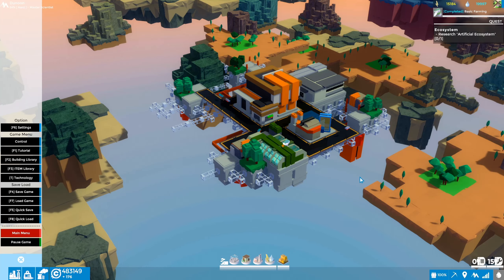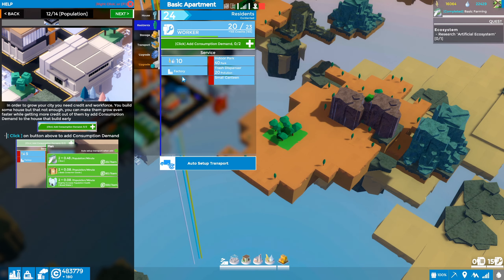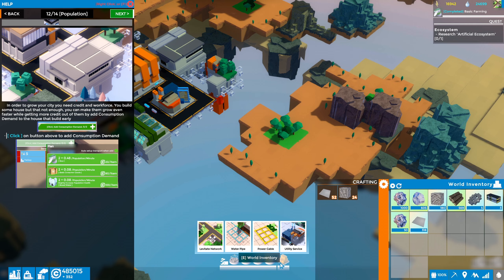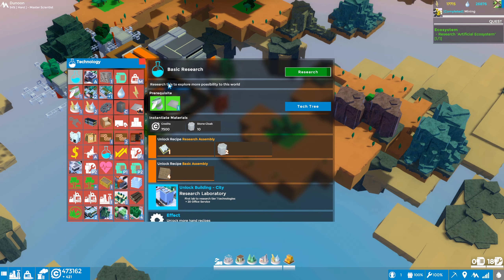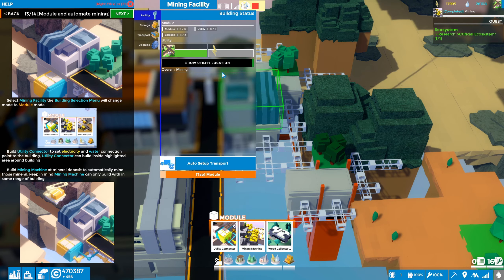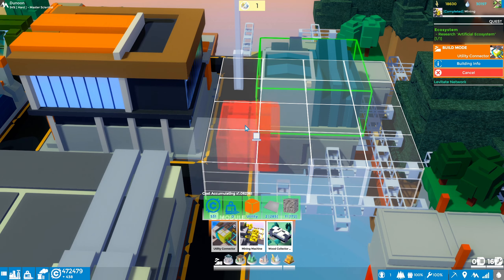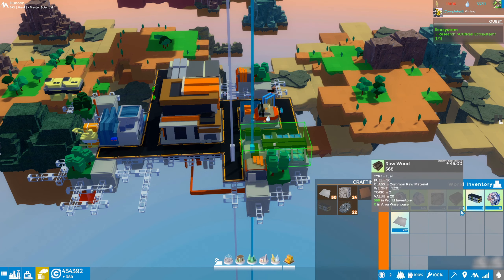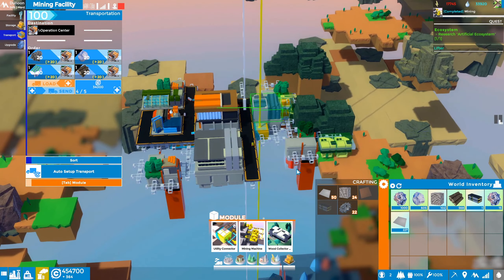Let's Play Complex SKY s01 e03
In this episode we're going to finish the short tutorial, and then we're on our own. We're also going to figure out what it takes to setup the mining facility. By the way, in this Let's Play series, it turns out that I end up neglecting the Quests (fairly often) so please forgive me for that. I'll eventually get back to them.

Complex SKY is a floating city builder, and if the floating isn't different enough from other city builders for you, you can also flip your city upside down and build up(?) from the underside of it!

Thanks goes out to the developer for providing me a key so that I could bring this content to you.

There is a lot of depth in this game and lots to keep you very busy as you build your floating city.

Steam Description:
A vertical automation floating flip-able city/factory building in the sky. Build your sci-fi city in a post environment devastated world and take advantage of vertical space while automate complex chain of materials and research.